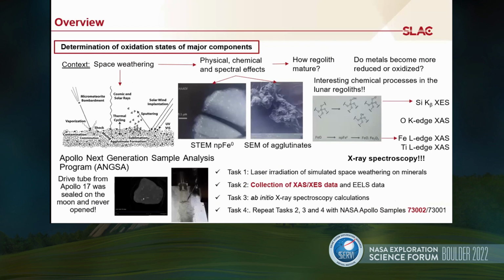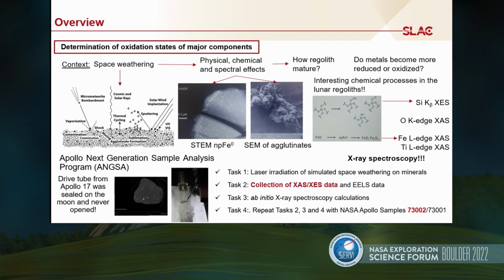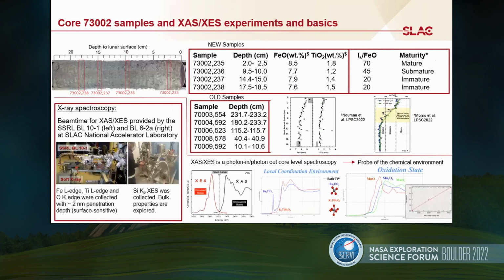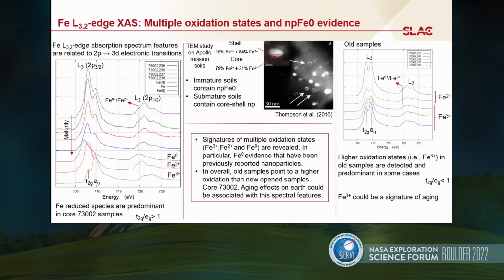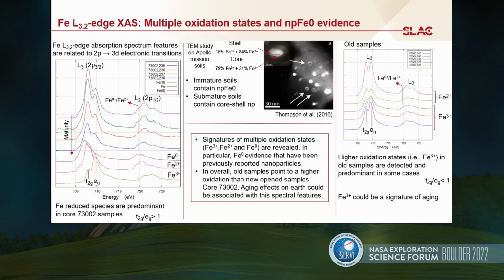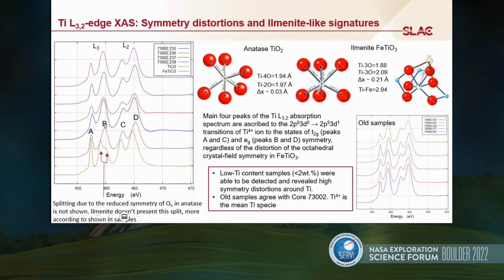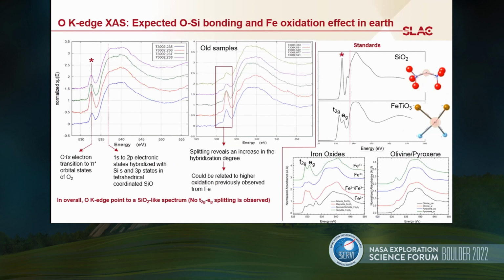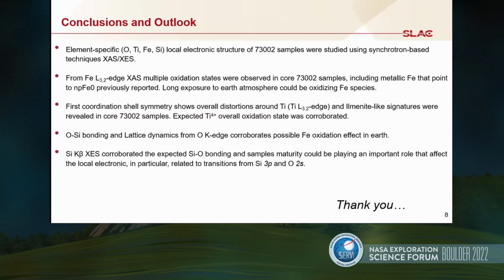NASA Exploration Science Forum 2022: ANGSA - Roberto Colina Ruiz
ANGSA
X-Ray Absorption and X-Ray Emission Spectroscopy Investigation of Apollo Samples Core 73002
Roberto Colina Ruiz